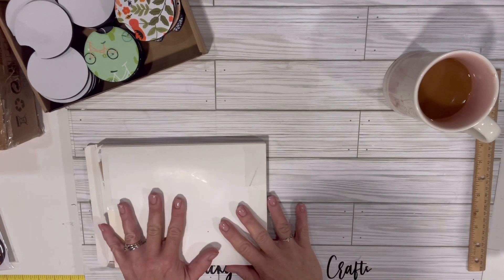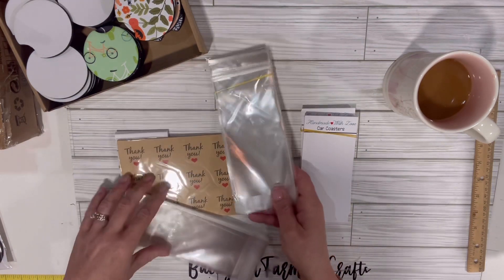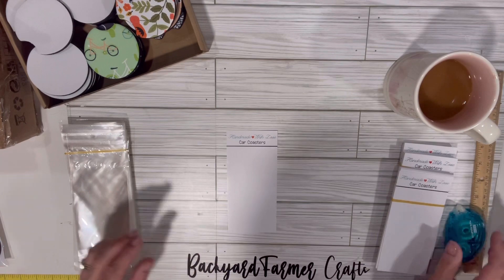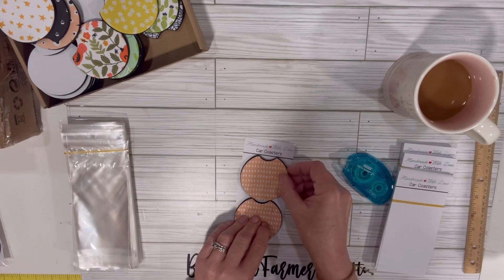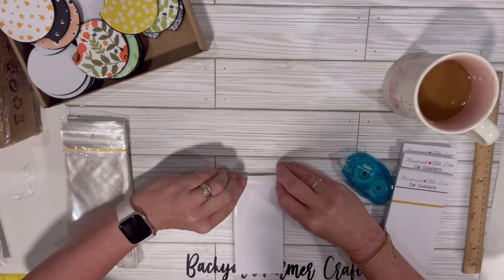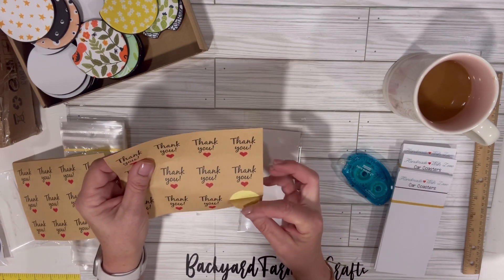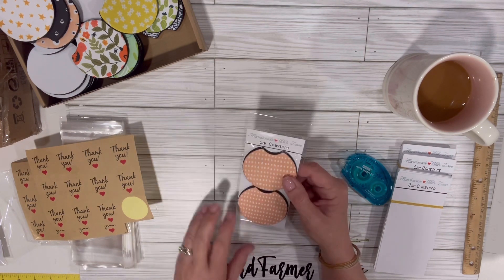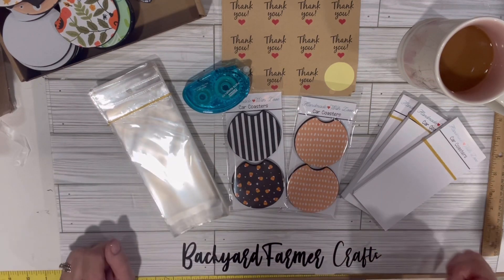Car Coaster Packaging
Car coaster packaging from Amazon

100Pc Car Coaster Packaging for Selling, Sublimation Car Coasters Cards with Packing Bags 100Pcs, 6.3x2.9 inches Car Coasters Display Cards Suitable for Packing a Pair of Cup Coasters

Etsy